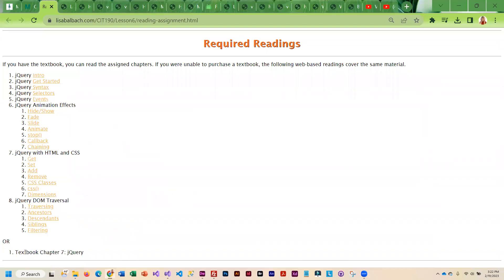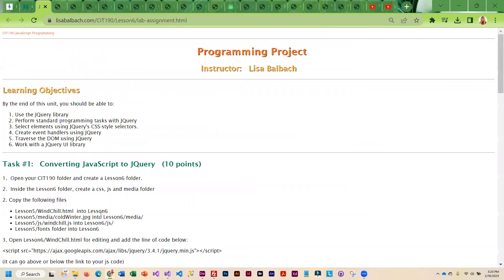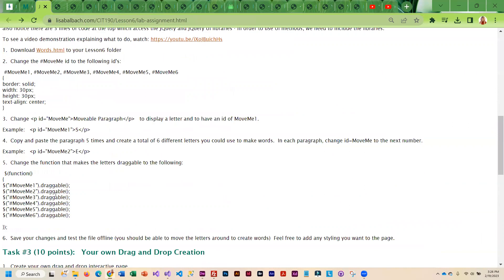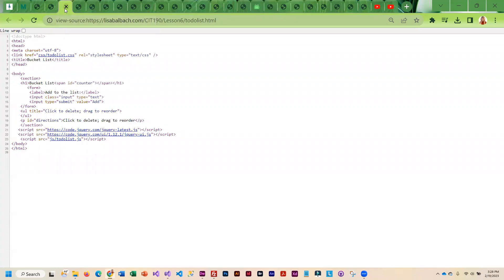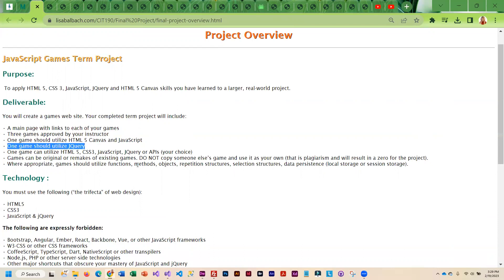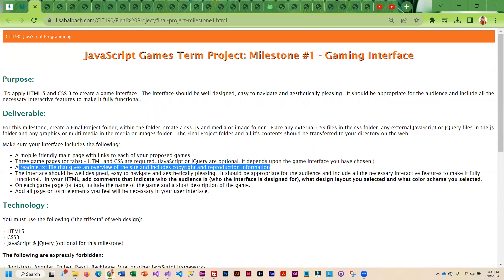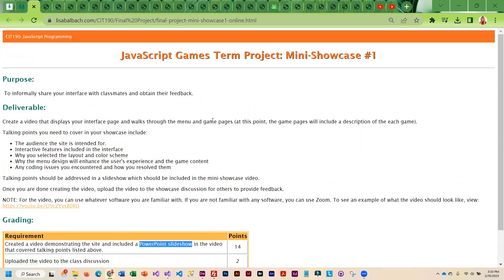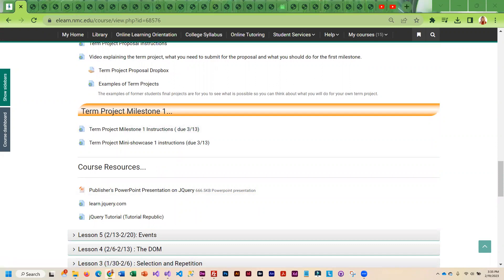CIT190 Week6 Overview Spring 2023